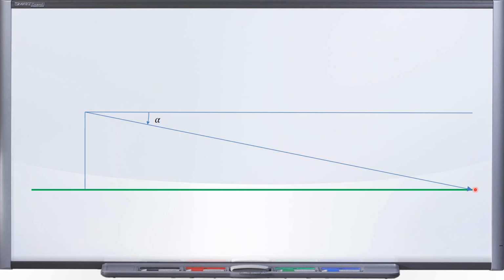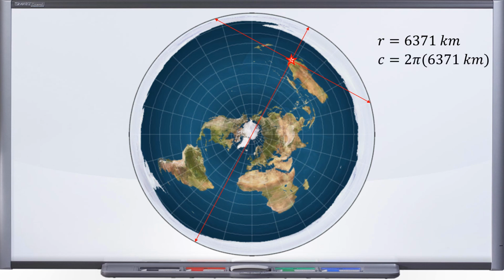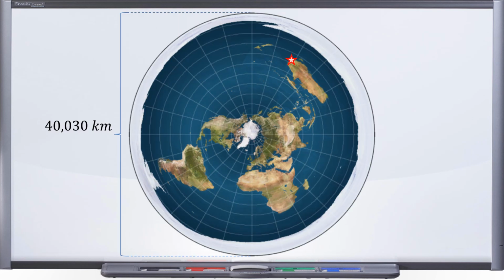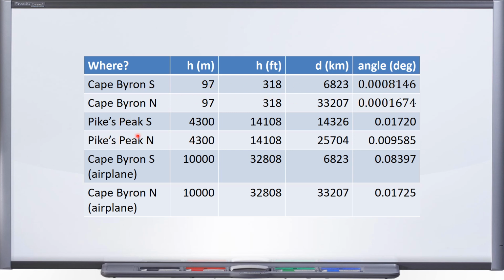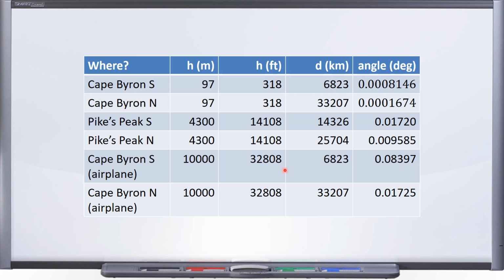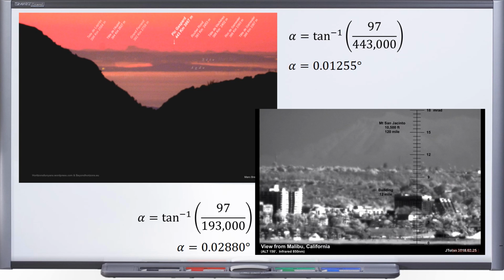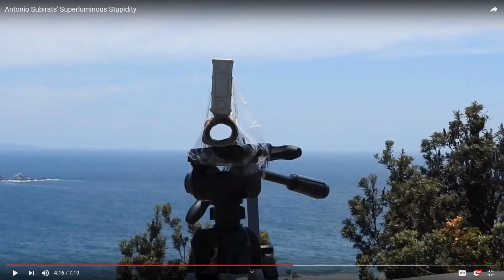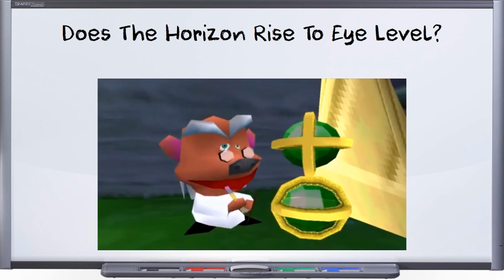Where is the Horizon on a Flat Earth?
Does the Horizon REALLY rise to eye level on a flat Earth?
I mean, if the Earth were flat, where should we expect to find the horizon?

jump ahead:
@0:00 Intro
@0:20 Antonio Subirats proposes a horizon tube test
@1:08 The math behind the horizon on a flat Earth
@2:02 The equation for the horizon drop on a flat Earth
@2:36 The distance to the horizon depends on where you are and which way you look
@3:59 How big is the flat Earth?
@4:16 Where was Critical Think when he made his observation?
@5:53 Calculating the estimates for drop angle in the Critical Think observation (spoiler alert: it's really small)
@6:54 Checking some other locations/altitudes
@8:36 Can we SEE this horizon drop (spoiler alert: not really)
@9:42 But you can't see 6800 km away!
@10:30 Where is the horizon if you can't see that far?
@11:43 What distance would match the 0.3 degree observation? (spoiler alert: 18.5 km)
@12:19 Where is the REAL horizon in this observation?

JTolan Media1 "Stunning long range imaging over 100 miles in infrared reveals the amazing flat earth reality!"